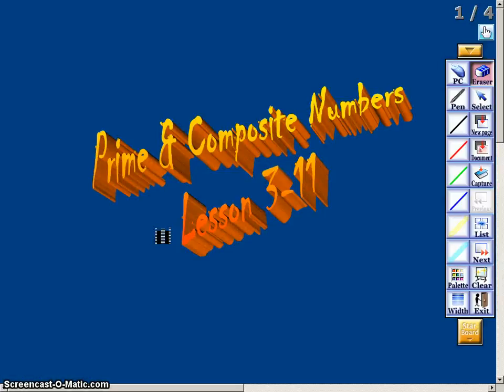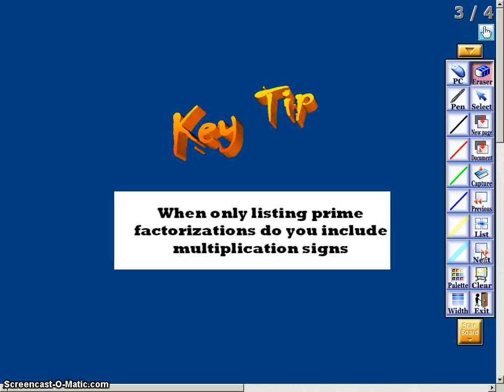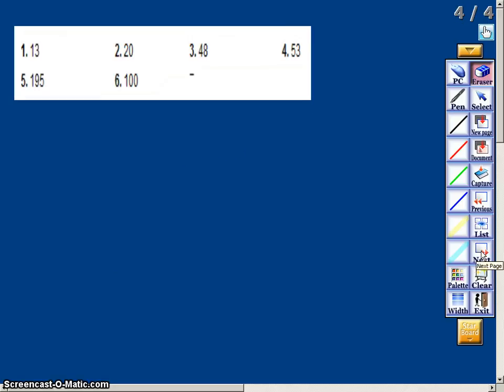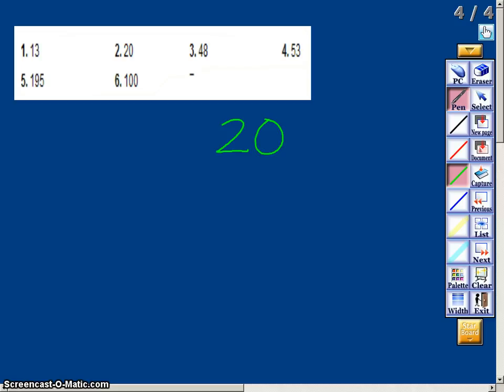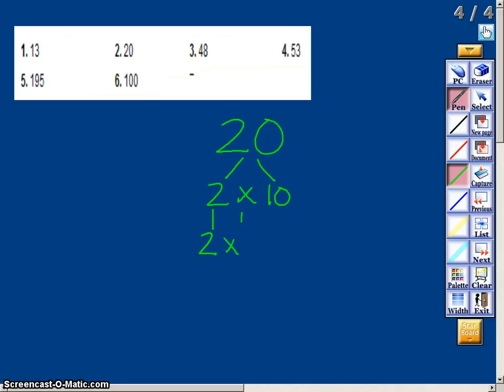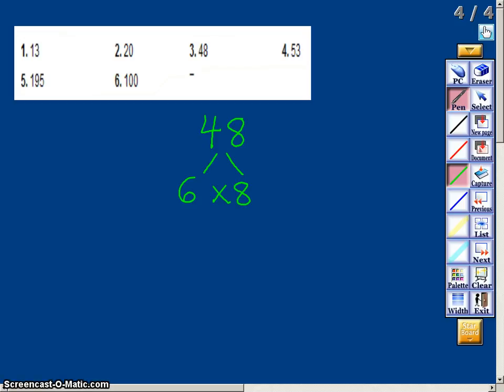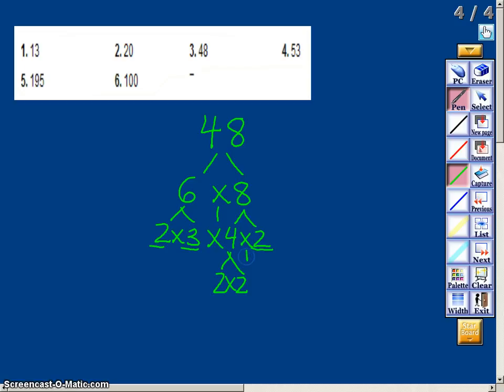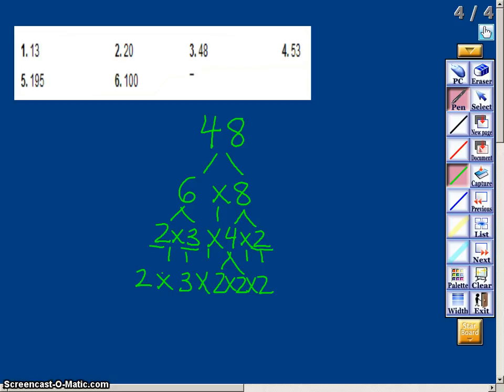Math Lesson 3-11